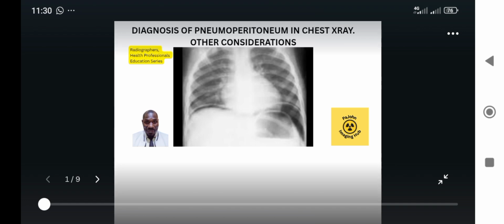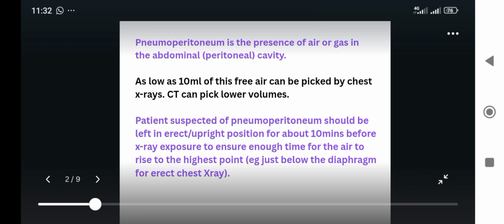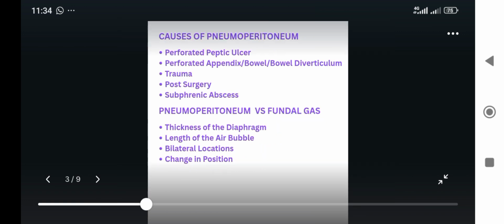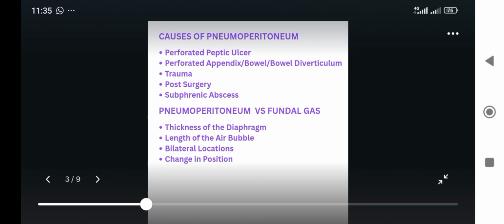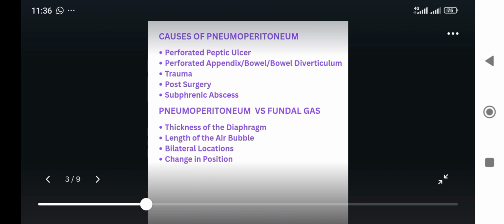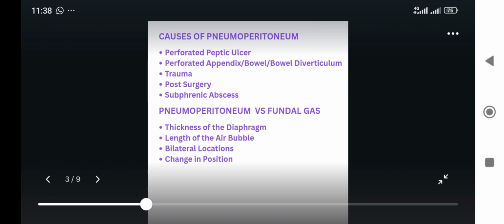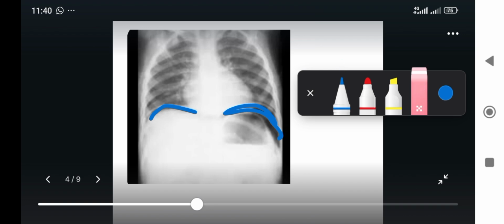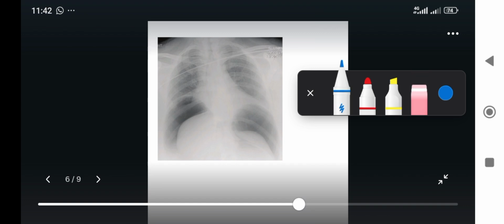DIAGNOSIS OF PNEUMOPERITONEUM IN CHEST XRAY, OTHER CONSIDERATIONS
How to make diagnosis of Pneumoperitoneum using chest xray